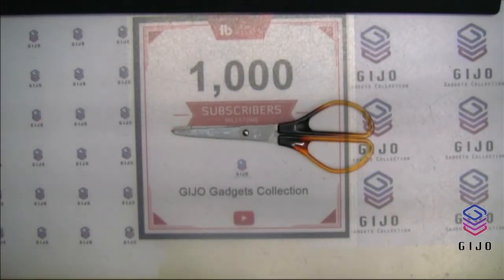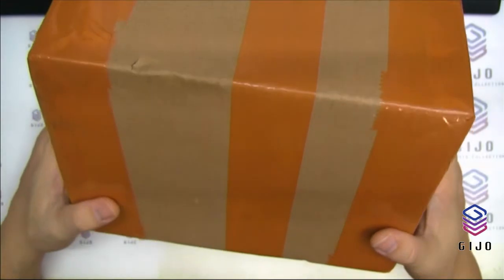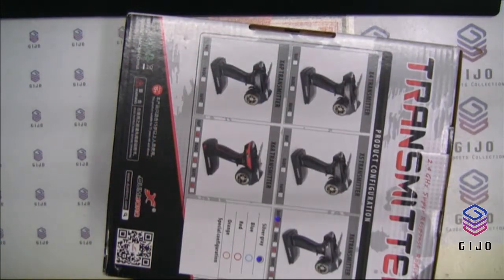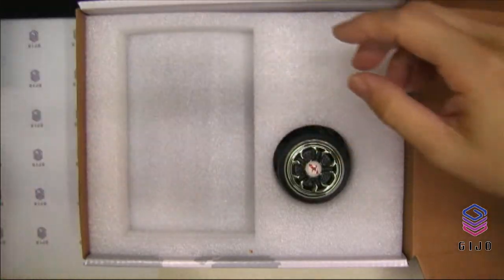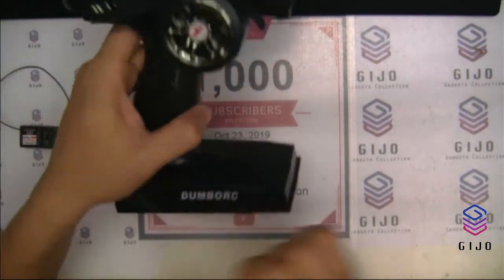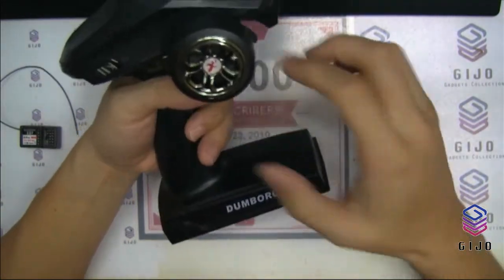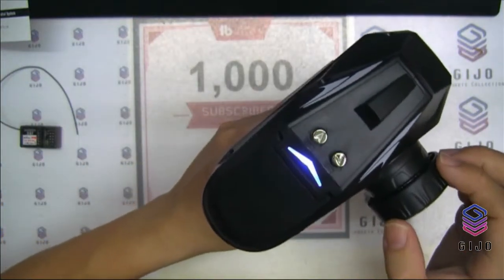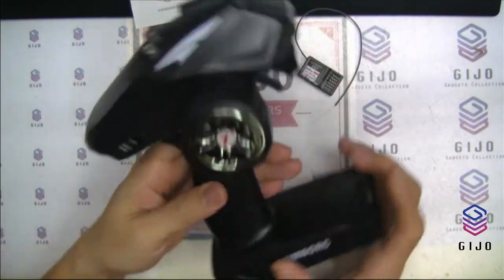Unboxing & Review DUMBORC X6 6CH 2.4G RC Radio Transmitter X6F Receiver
Features for X6:
1. 2.4G technology, FHSS 67 channels Frequency-Hopping Spread Spectrum, Super strong anti-jamming.
2. Receiver responses in 3ms, digital technology to avoid out of control and fail.
3. Smoothly and sensitively control, stable distance is at 400-500 meters.
4. High cost performance, suitable for rc cars, rc boats and rc tanks.
5. With brake and fail safe, out of control protection function.
6. Each of 3 channels can be set respectively, supporting mixed control of 1 and 2 channels.
7. Voltage range of transmitter: 4.8V-12V(support 1s-3s), automatic identification of voltage, low voltage warning: 7.4V/4.8V
8. Voltage range of receiver: 3.3V-10V, working current 30mA, supports high voltage servo.
9. Unique throttle speed limit adjustment function, suitable for beginners practice in a safe speed.

Specifications for X6:
Brand: DUMBORC
Channel: 6 CH
Battery: 4 X AA (not included)
Remote Control Working Current: 80-120mA
Receiver Voltage Range: 3.3-10V
Receiver Operating Current: 30mA
Voltage Alarm: 7.4v|4.8v
Transmission Frequency: 2.4GHz ISM band (2400MHz~2483.5MHz)
RF Power: less than 20dbm
Data Resolution: 4096 levels, 0.5us per level
Product Size: 160*100*205mm
Receiver Size: 35*20*13mm

This video was produced and edited with
- VSDC Free Video Editor.

GIJO STUDIO EQUIPMENTS & GEARS

SYSTEM
- Acer Aspire E5-432 Notebook
- Desktop PC Intel Pentium CPU G3260 @ 3.30GHz, 4GB RAM, RADEON X550
- DELL SP1908FP 19” LCD Monitor (Display 1)
- DELL SE197FP 19” LCD Monitor (Display 2)
- SONY BRAVIA KDL-43W800C 43” Android Smart TV (Display 3)
- Artillery SideWinder X1 3D Printer
- V8S Live Stream Audio Interface With Bluetooth
- Panasonic EM-2800A Super Uni Directional Microphone
- Roland Micro Cube GX Power Amplifier Speaker
- Peavey Audition 110 Transtube Power Amplifier Speaker
- Zoom G1XN Ext Guitar Effects Pedal